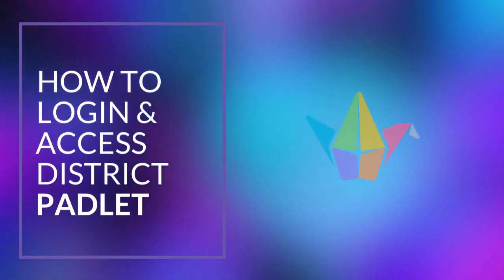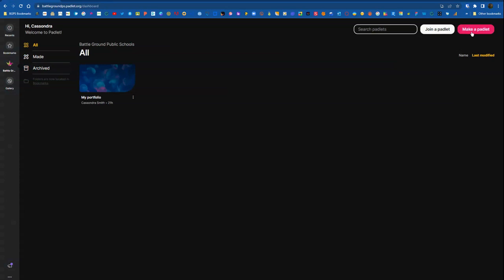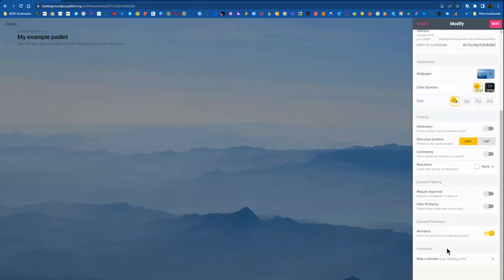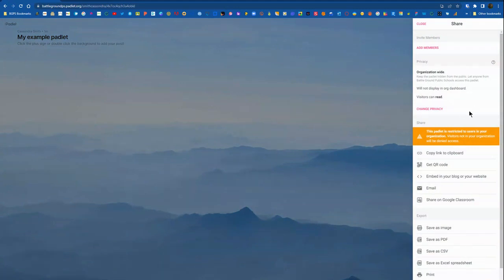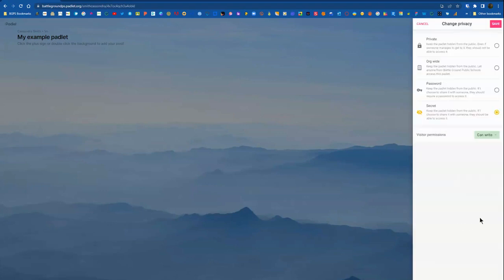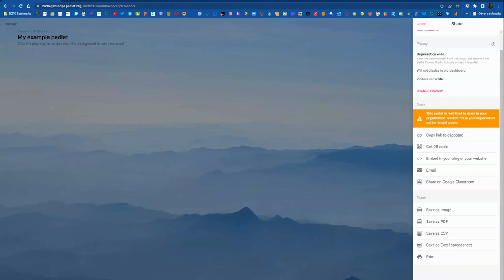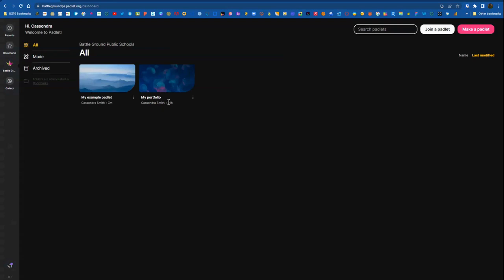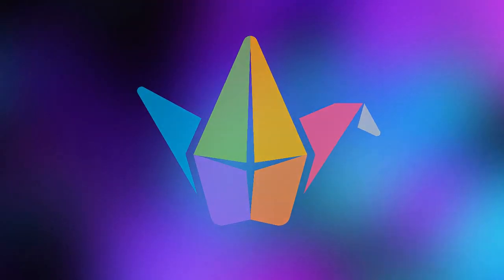How to Login & Access District Padlet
In this video we walk through how to login and access district Backpack Padlet accounts.